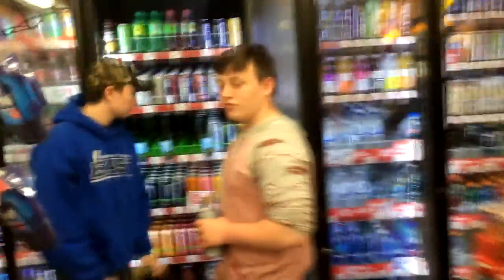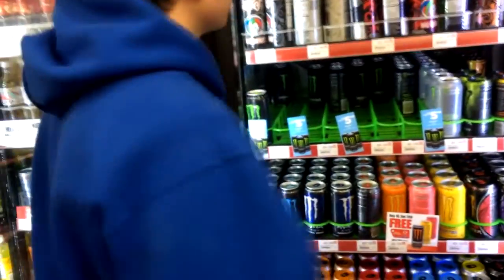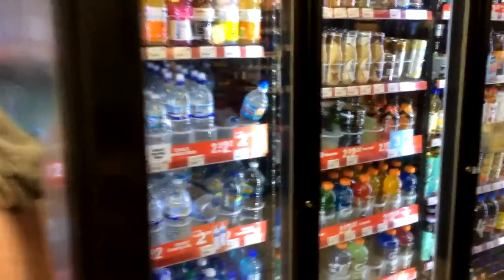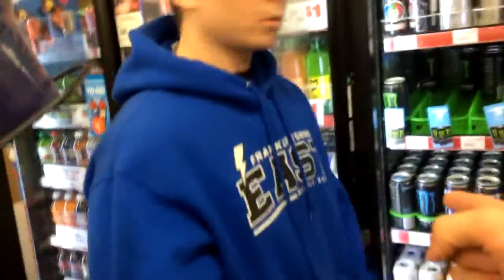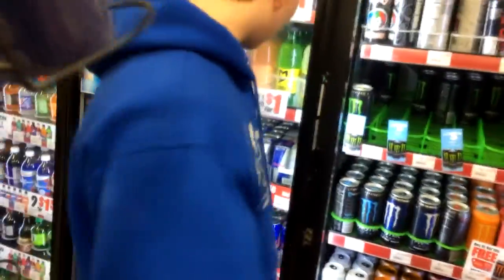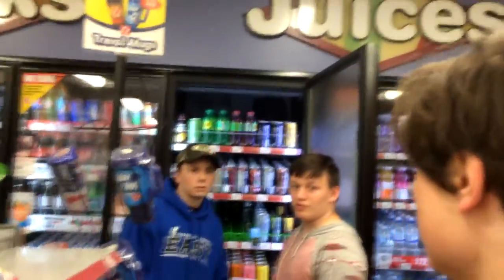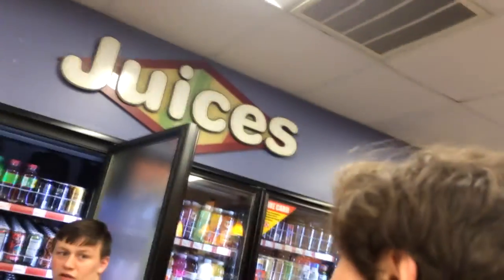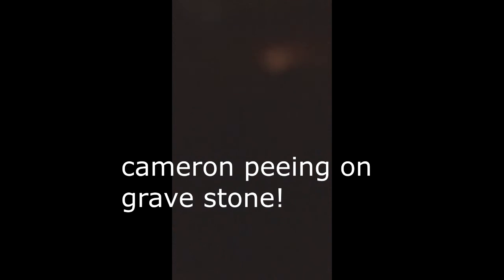Haunted Stepp Cemetery Ghost Hunting Adventure!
Bucket List Video: Haunted Stepp Cemetery Ghost Hunting Adventure!